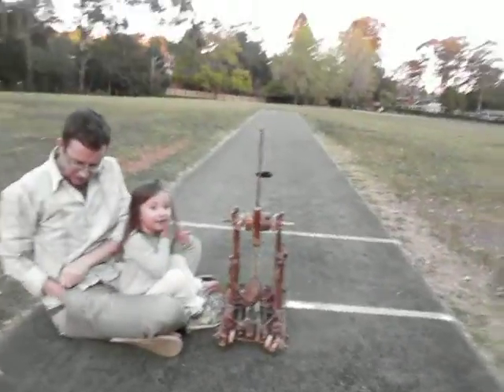Yvonne firing trebuchet on cricket pitch 10 Sep 2017